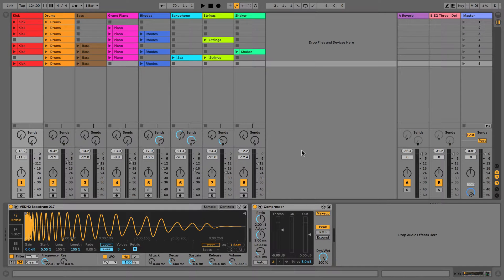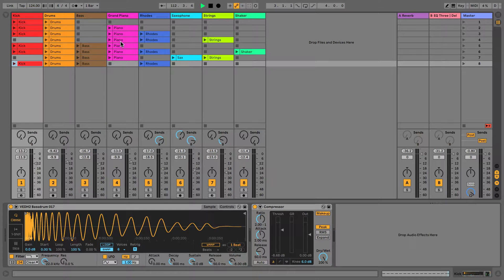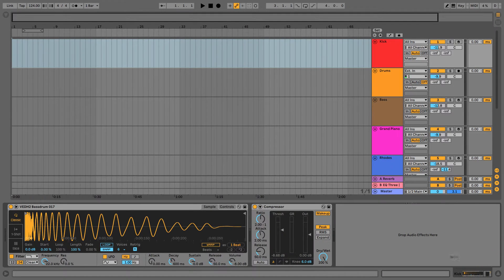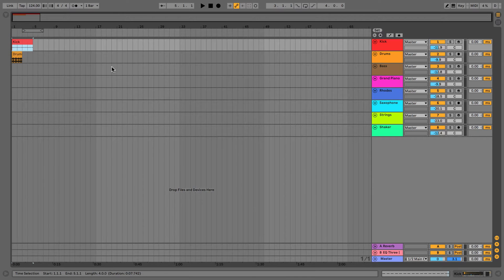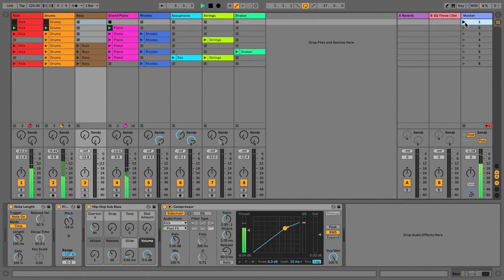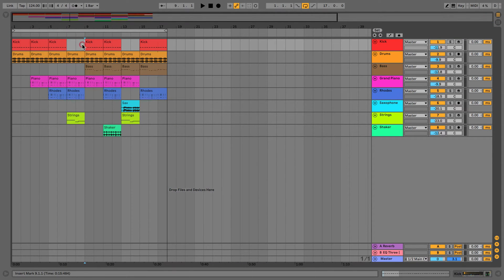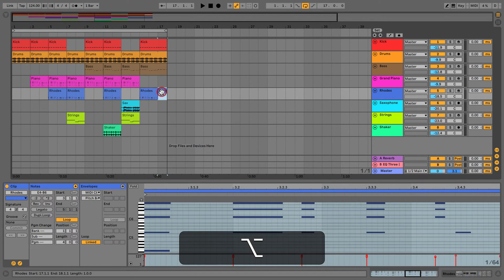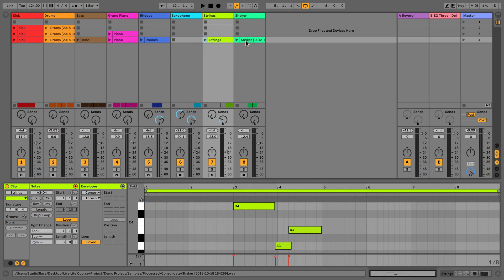28 - Session & Arrangement View Explained | Ableton Live 10 Lite Edition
This video is an excerpt from our 'Ableton Live 10 Lite Edition course' - a comprehensive course for beginners to Ableton Live which will teach you absolutely everything you need to know about the software. and also includes project files from the videos.

In this video we cover the differences between session and arrangement view.

To break this down in as little words as possible, Session and Arrangement view are almost completely separate entities from one another. What happens in one view DOES NOT happen in another.

Session view is where most projects start out. this is a place where ideas can be born and developed, clips can be built and an arrangement can be drafted without the worry of anything being too permanent. This is simply a 'colour pallete' of all of your ideas, where your free to move them around, edit them and see how your different tracks and clips interact with each other. Session view is also how most live performers choose to use live.

At some point this colour pallete can then be used to 'paint a picture' or create a full arrangement in arrangement view. This allows us to take our ideas and 'map' them onto the time domain (arrangement view) this gives us a clear indication of the start, middle and end of our track and start to make things a little more concrete for how the track is going to come together.

From here we can then continue to work on our ideas, to build our arrangement and add extra tracks and clips as we go.

The most important thing to understand is that when we make edits to clips in arrangement view, they will not alter the clips in session view.

Abletons audio can only play either session or arrangement view at any one time, not both. This is why we sometimes see the orange 'back to arrangement view' button lit up at the top of our project. this indicates there is a clash or difference between what we are hearing and the view we are working in. so clicking 'back to arrangement' will ensure that what we see in arrangement view is what we are hearing.

The reason this button might light up is if you are switching between views. Ableton live can only play one clip per track at a time. And if you have an arrangement in arrangement view, and you then decide to play a bunch of clips in session view, ableton is going to now play the session view clips for those particular tracks instead of the arrangement. You will notice that those tracks in arrangement view are now greyed out to indicate that there is a mismatch and something in session view is playing instead. You will also now see the orange 'back to arrangement button' lit up as well to remind you of this.

There are some things however that are universal to both session and arrangement view. Both views share the same mixer, devices and tracks. it is only the clips and notes themselves that differ between the two different views. so if you alter a volume fader in arrangement view, you will notice it also changes in session view and likewise this is also the same with devices.

I you still find you are confused or that there is unusual things going on in your project then it is likely that this is caused by automation, either in session or arrangement view. Automation can cause faders and controls to be automated and jump around and change depending on what view your in and what clip is playing, so if this is the case then check out our videos on automation and modulation and you will soon see that it's less complicated and daunting than it first appears.